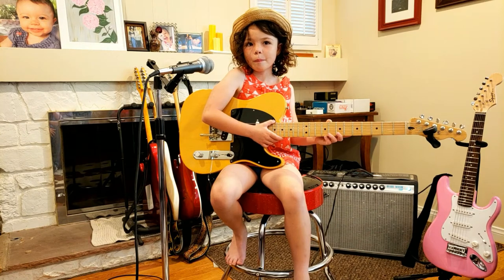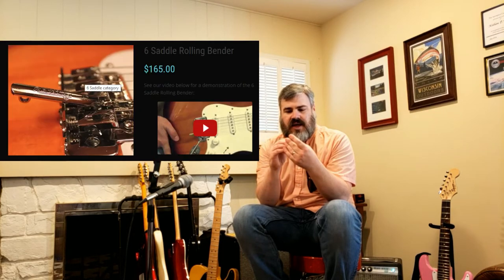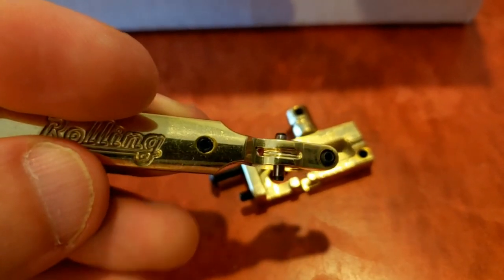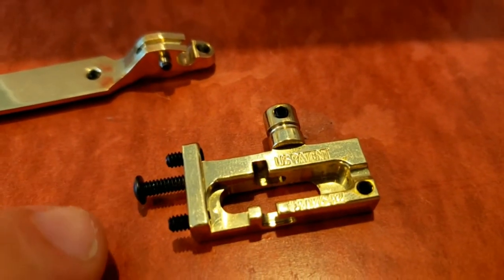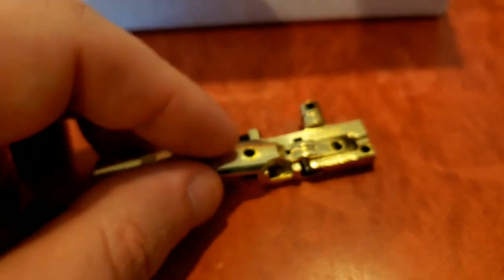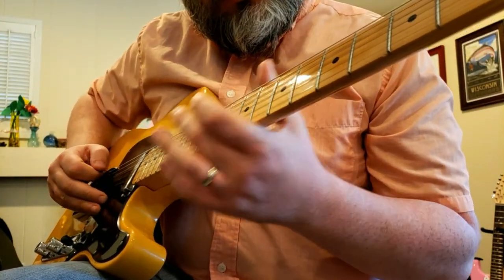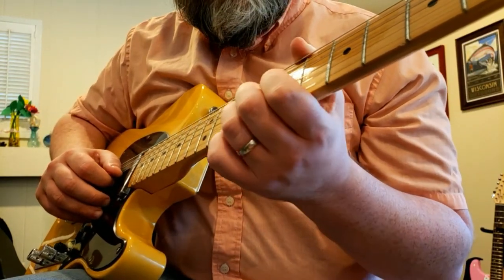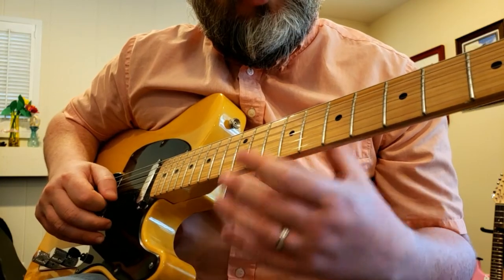Review : Rolling B-bender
Time for a hootenanny.

Rolling B-bender + Tele =  happiness.

An affordable solution for a b-bender with no permanant modifications needed.